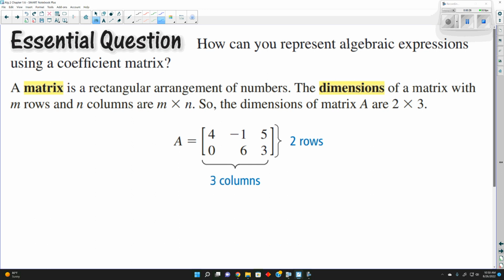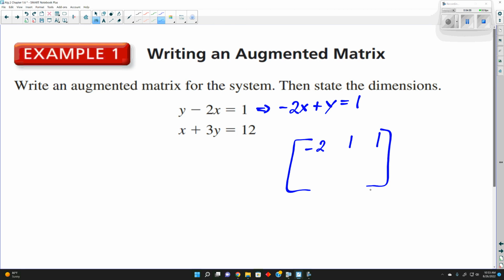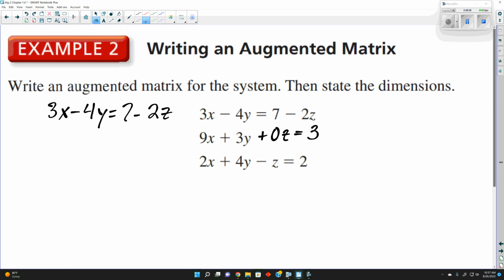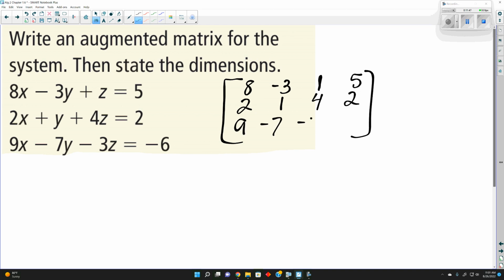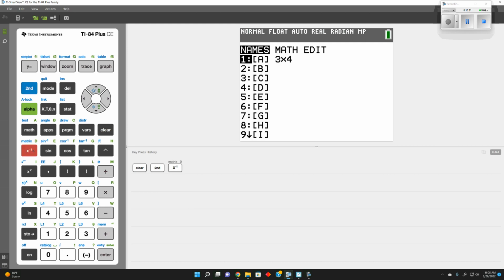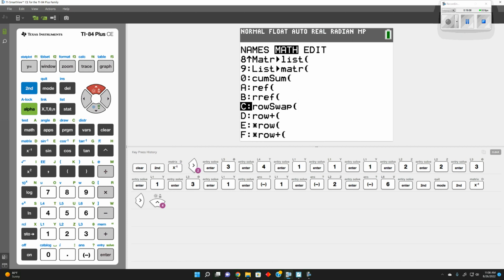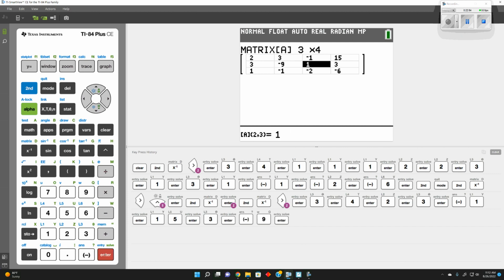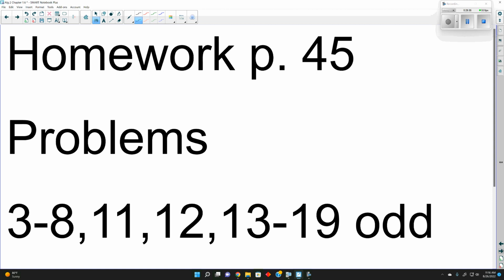Algebra 2 Chapter 1.6